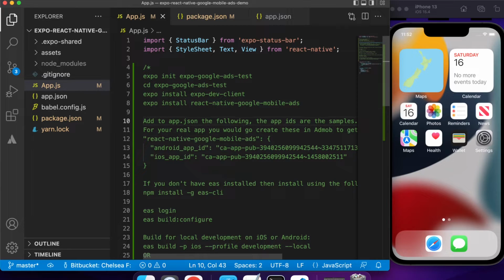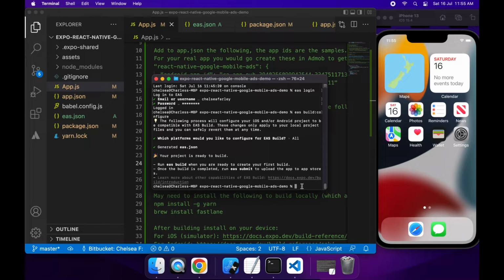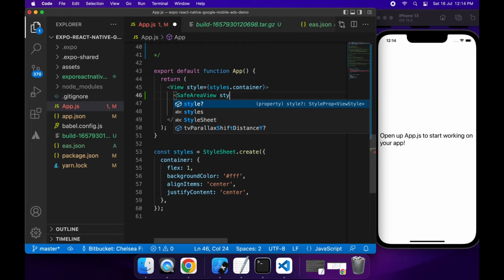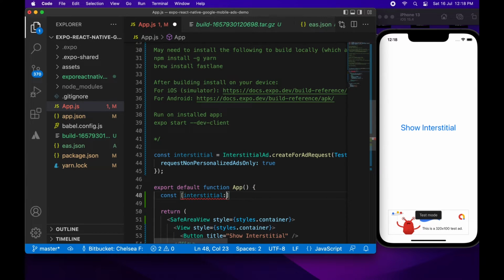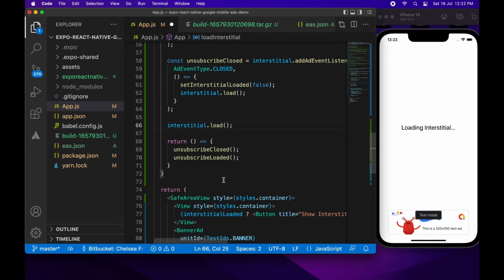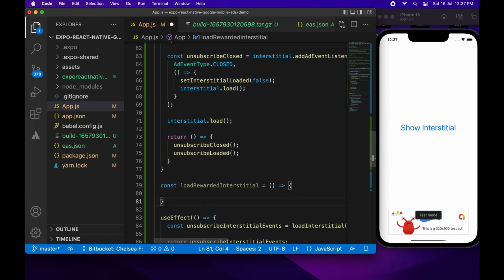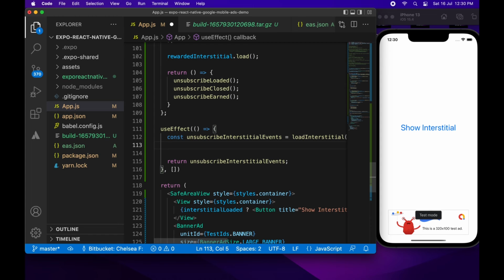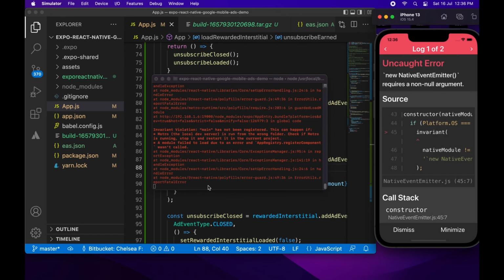Adding Admob Ads to Your Expo React Native App - Banner, Interstitial and Rewarded Ads using EAS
Hi everyone!

Today I am going to show you how to add admob ads to your Expo React Native using the react-native-google-mobile-ads npm package and the expo-dev-client package. This will allow you to add ads to your Expo apps built using the EAS CLI tool without ejecting from Expo and manually linking the Android and iOS native modules for for Admob Ads.

We will focus on the following during this tutorial:
* What is expo-dev-client? And setup.
* Installing the relevant packages to add Google Ads to your Expo React Native Ads
* Adding Banner Ads to your app
* Adding Interstitial Ads to your app and listening to and unsubscribing from events
* Adding Rewarded Interstitial Ads to your app and listening to and unsubscribing from events

You can jump to relevant chapters if you are interested in a particular section:
- Setup/Installation - Expo Dev Client and EAS CLI - 0:00
- Banner Ads - 6:40
- Interstitial Ads - 8:55
- Rewarded Interstitial Ads -  15:37
- Why you have to use Expo Dev Client and not Expo Go - 23:21

If you are interested in my source code from the tutorial today, you can find it on GitHub:

// PRODUCTS USED
I use the following products in the creation of my videos: